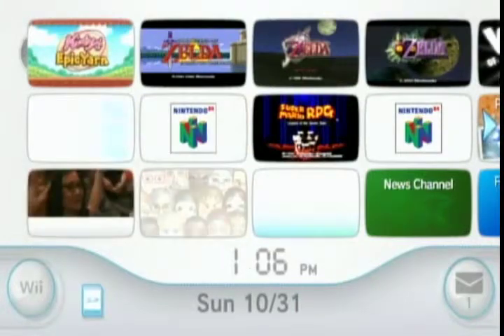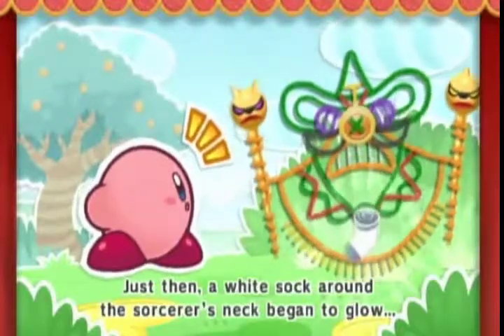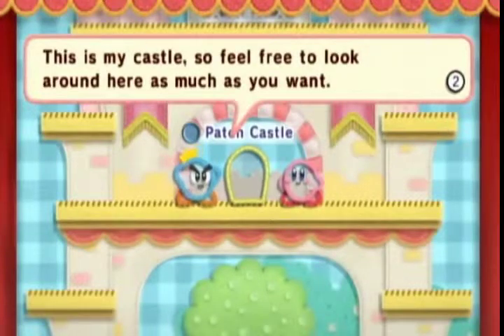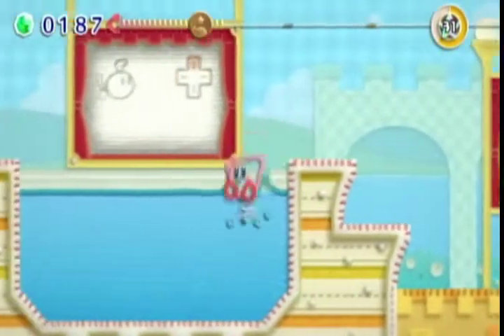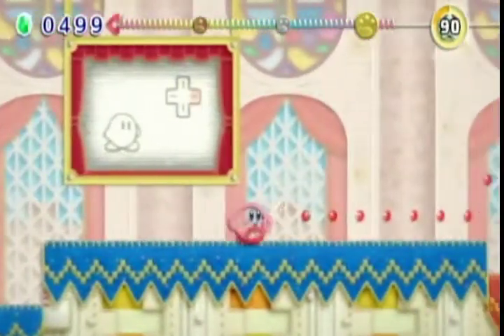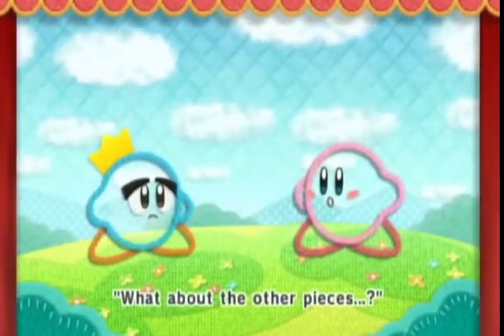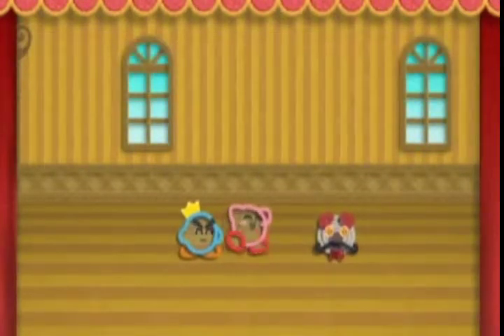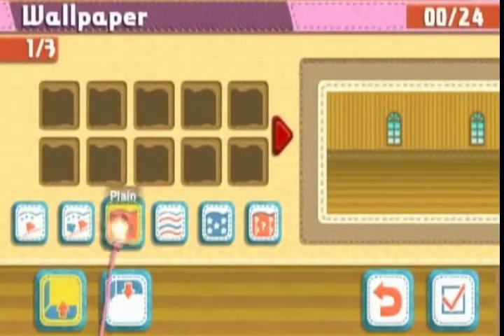Kirby's Epic Yarn Walkthrough [100%,Blind]-[Part 1]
Kirby's Epic Yarn Walkthrough [Blind,100%]-[Part 1]

Hey Everyone I hope you enjoy my new Walkthrough, because I do.

Galaxy 2 Walkthrough is on hold indefinitely until I can get better recording equipment, but Kirby Epic Yarn's sound recording is just fine, so I guess it is just Galaxy 2 hmmm...?